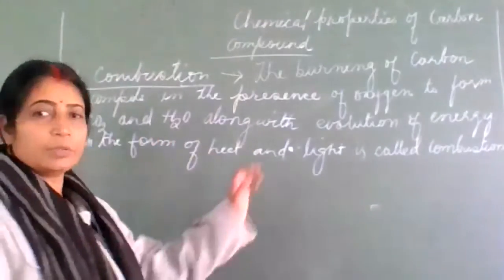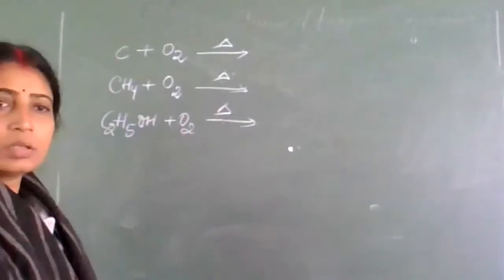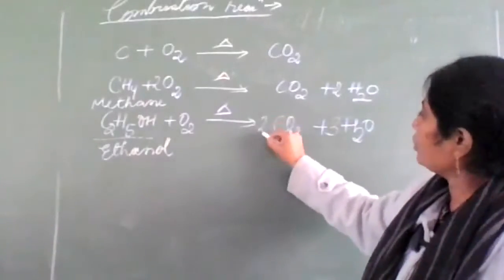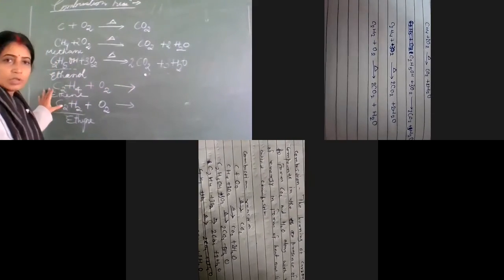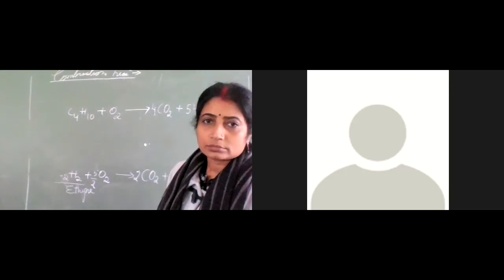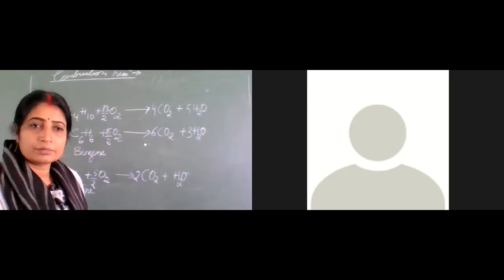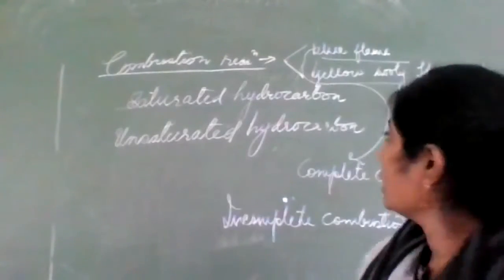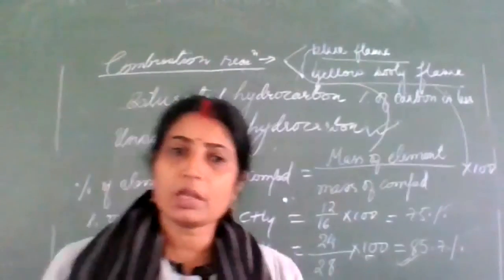XG G SCIENCECHE BY N PALLAVI24 01 22